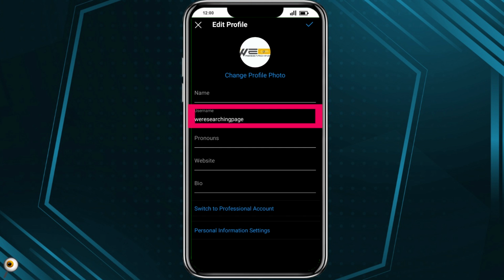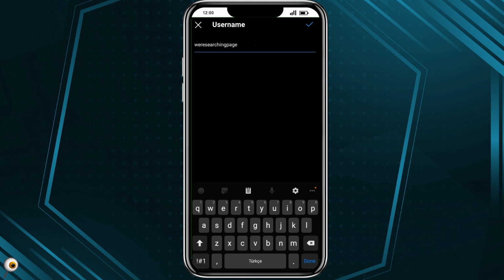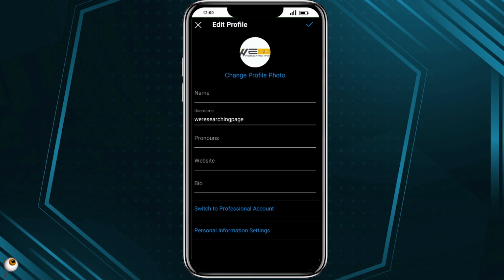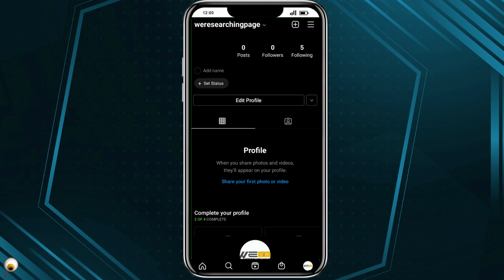How To Change Username In Instagram